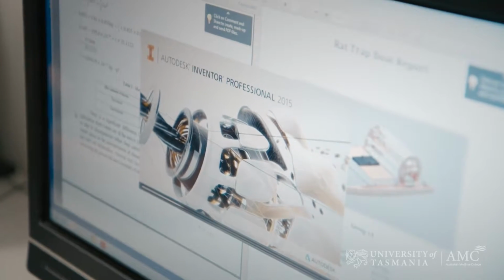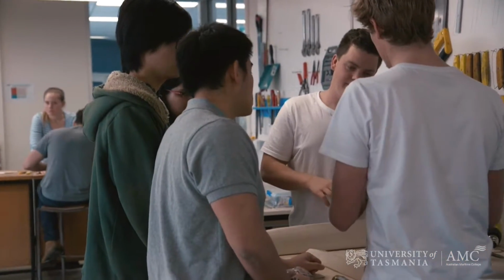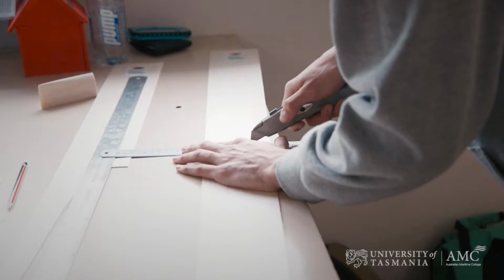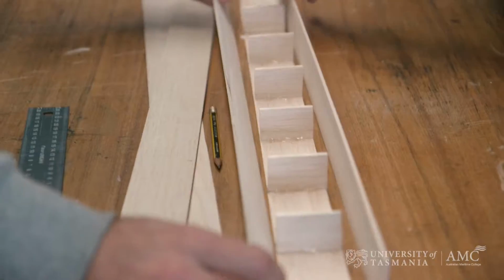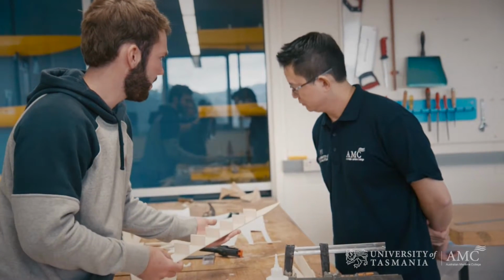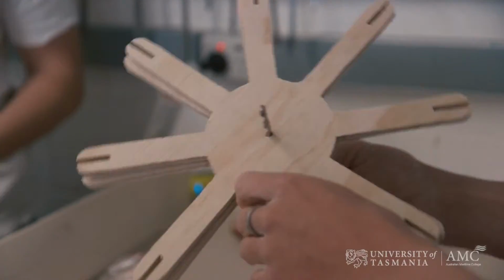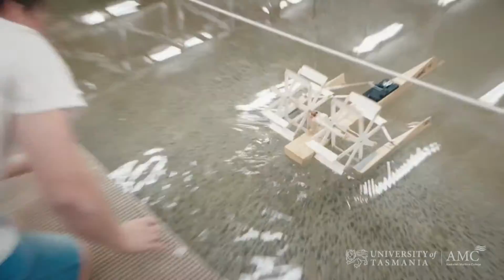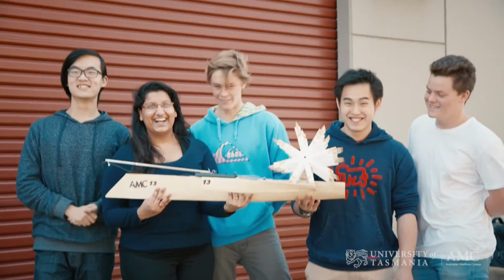Maritime Engineering project: Rat Trap Boat at AMC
First year engineering students at AMC put their project skills to the test by creating a propelled boat literally using a rat trap. For more information on the Maritime Engineering degrees with AMC, visit amc.edu.au